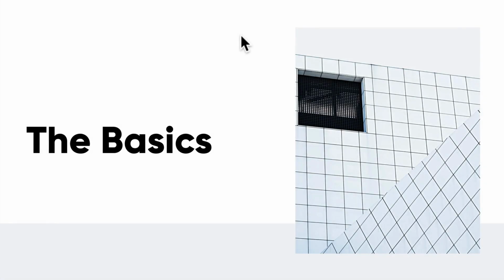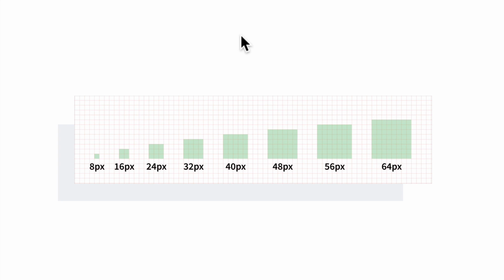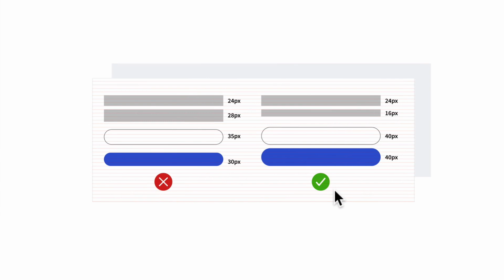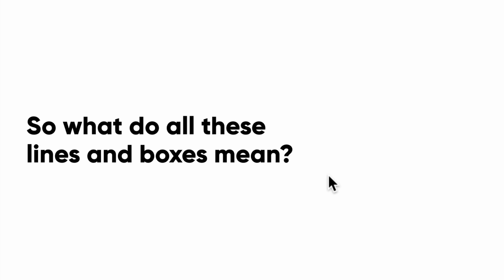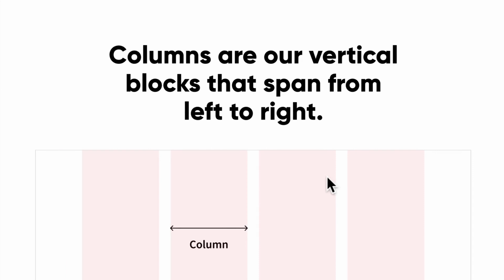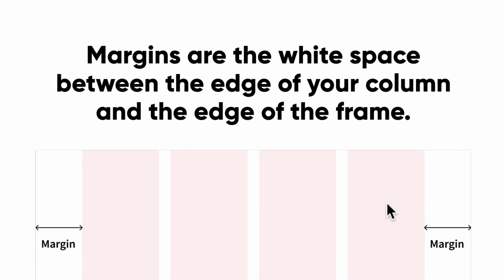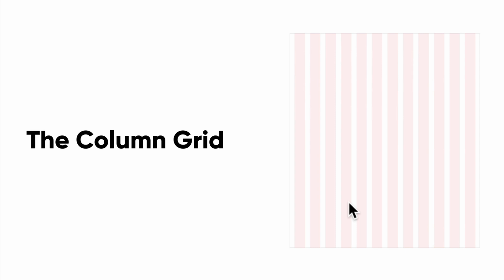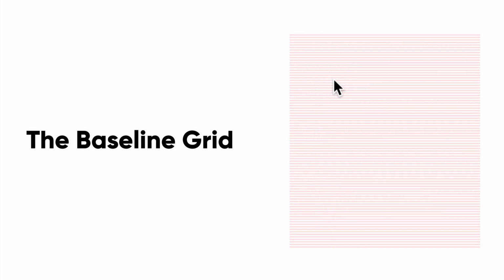Web & Mobile UI UX Design Full Course with Figma & more || lesson 043 || Fake academy